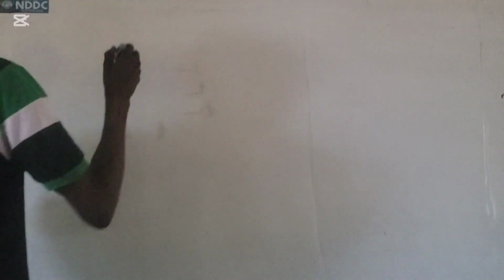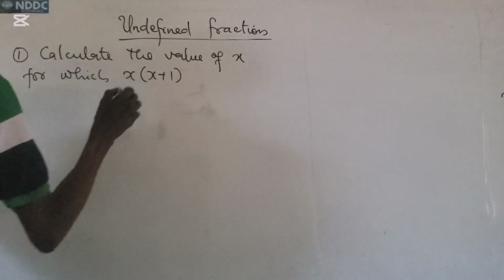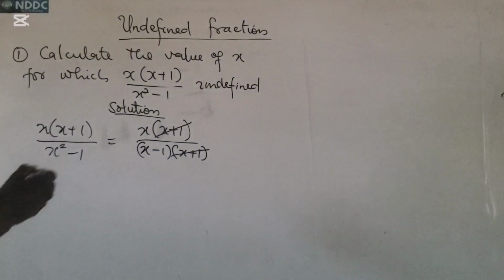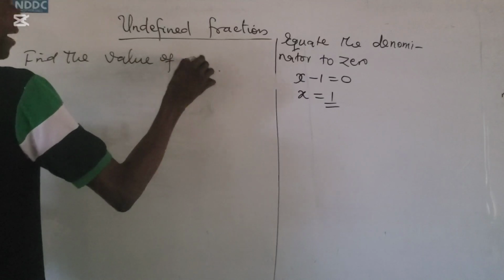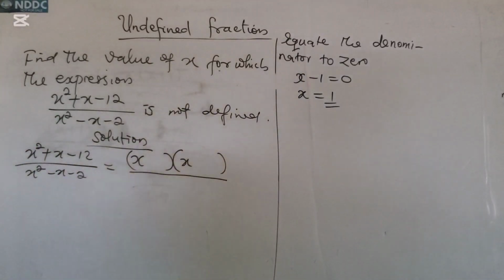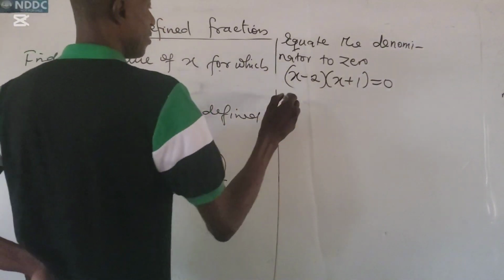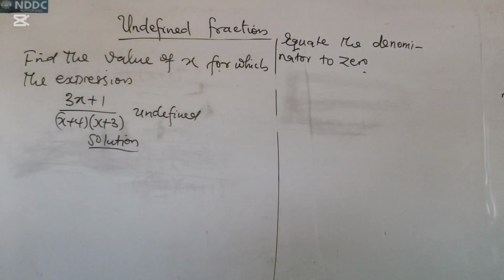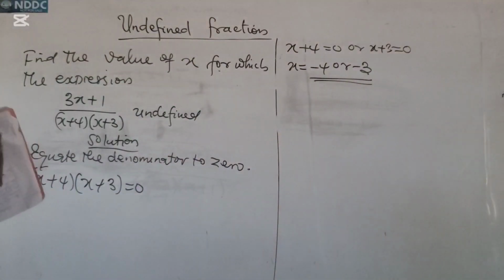How to solve problem on Undefined Fraction